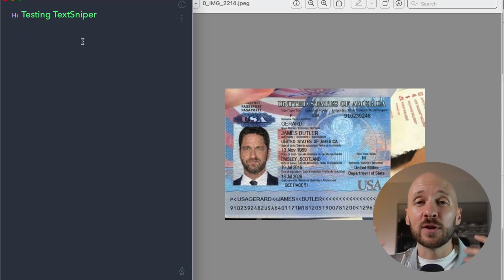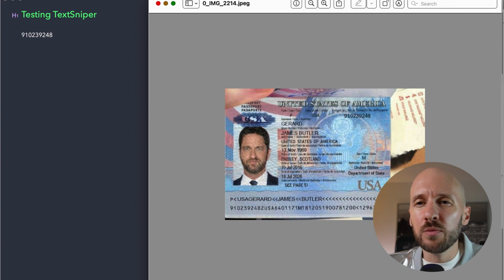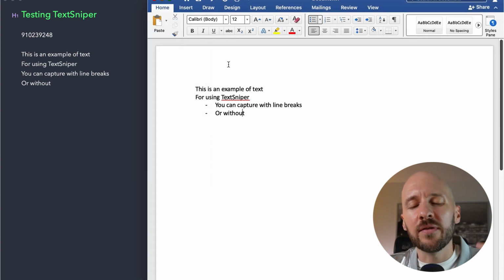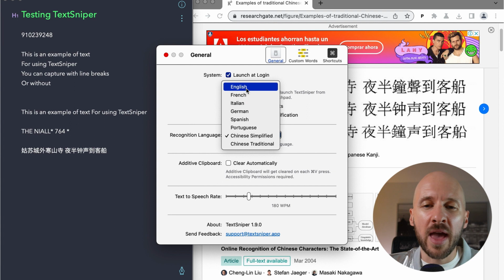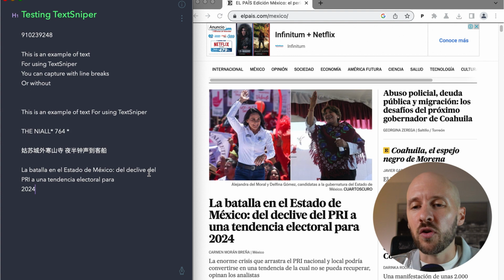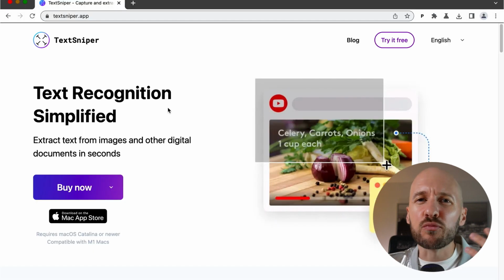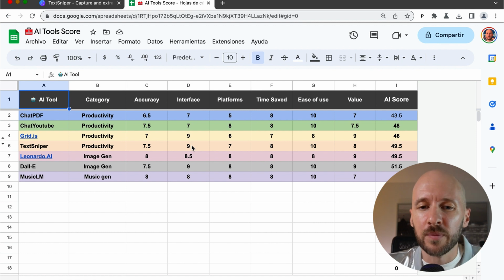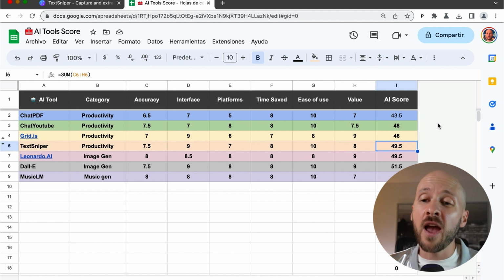Extract Text From Images in Seconds (macOS)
I’ve been using this AI tool for over a year now it makes me SUPER productive. It’s a must have on macOS and should be part of the OS itself to be honest.
Watch this video to see all you can perform with it.

My mission is really to help you save time and money selecting the best AI tools out there.